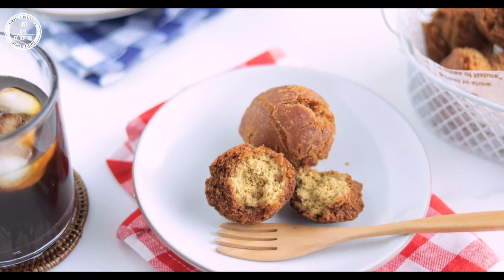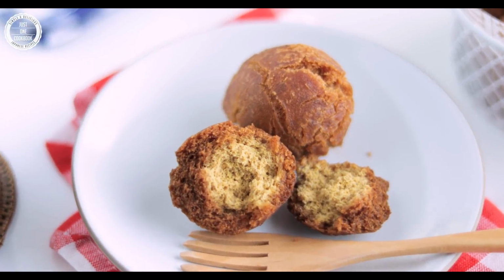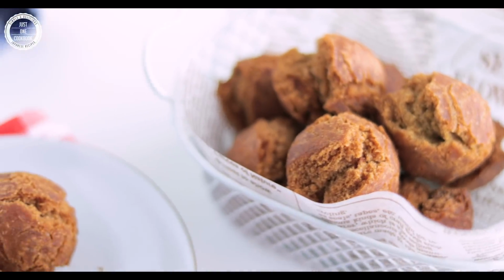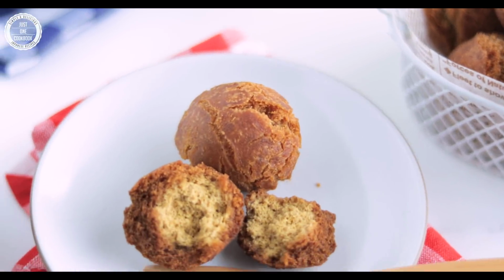TASTY Sata Andagi (Okinawan DONUT) 沖縄サーターアンダギーの作り方 (レシピ)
Only 3 ingredients to make a deliciously sweet Okinawan treat called Sata Andagi.  It’s a type of deep fried doughnut popular in Okinawa that is the winning combination of crispy and cakey!

RECIPE starts ▶ 1:14

Prep Time: 20 mins
Cook Time: 20 mins
Total Time: 1 hr 40 mins
Servings: 8 doughnuts

INGREDIENTS

1 large egg
⅓ cup black sugar (or dark muscovado sugar* or dark brown sugar) (packed, 60 g)
1 tsp neutral flavor oil (vegetable, canola, etc)
1 cup cake flour (120 g, plus more if needed)
1 tsp baking powder
⅛ tsp kosher salt
3 cups neutral flavor oil (vegetable, canola, etc) (710 ml, plus more for rolling dough)

* dark muscovado sugar

★ COOKING EQUIPMENT ★

★ MUSIC ★

♫ Here’s Where I Belong (Instrumental Version) by Frigga
♫ The Weight Of Your Words (STEMS INSTRUMENTS) by Tommy Ljungberg

★ VIDEO EQUIPMENT ★

CAMERAS (1DX)
CAMERA SLIDER
CAMERA STAND (similar)
VIDEO MIC
NAMI'S MIC
SOFTWARE :: Adobe Premiere